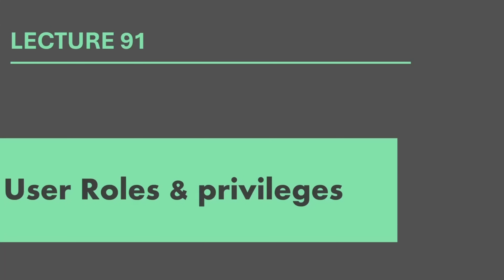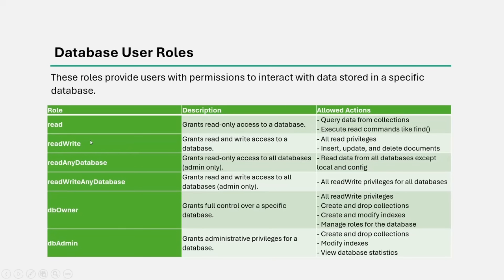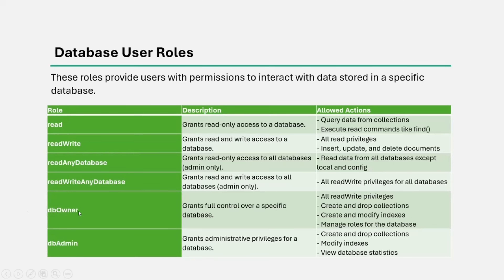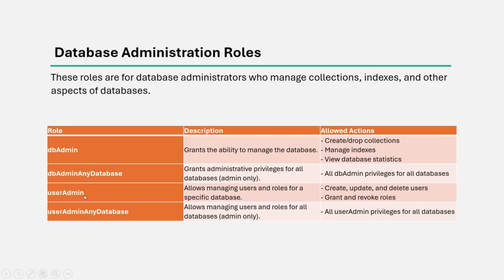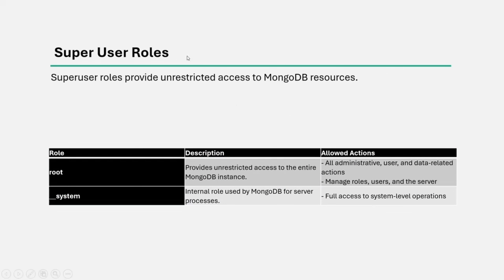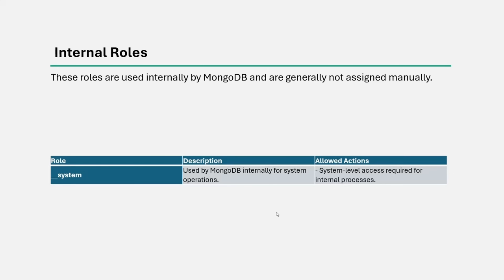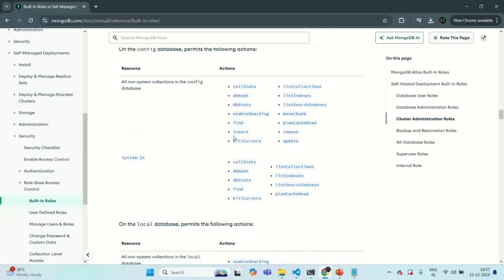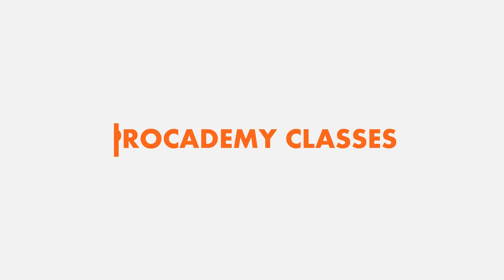#91 User Roles & Privileges | MongoDB & Security | MongoDB Complete Course 2025